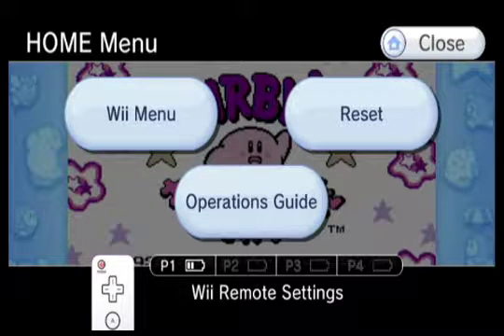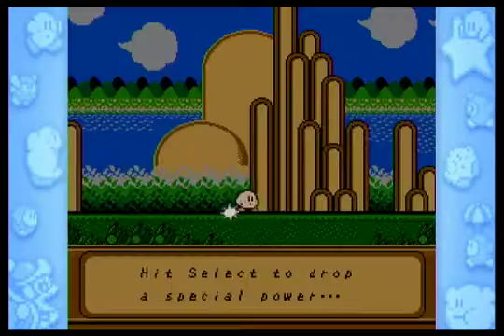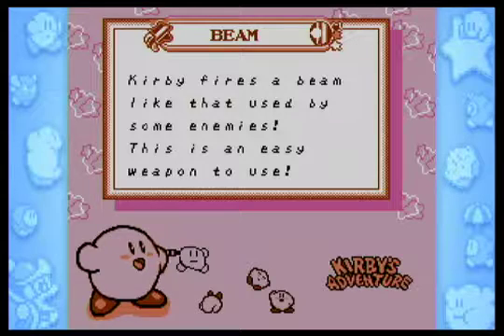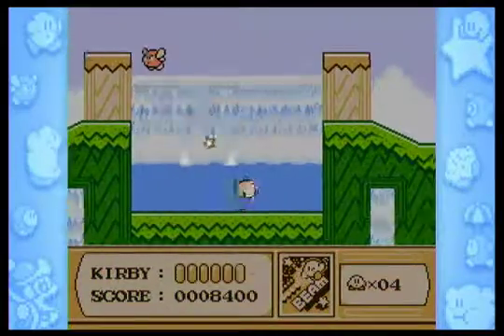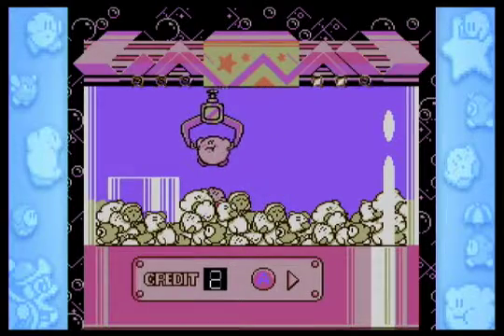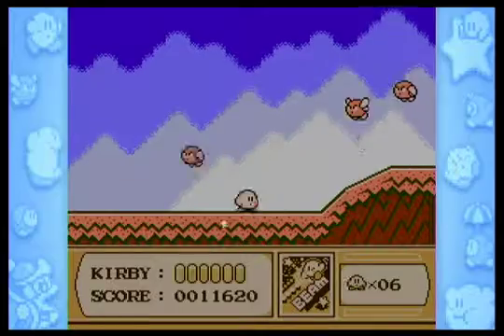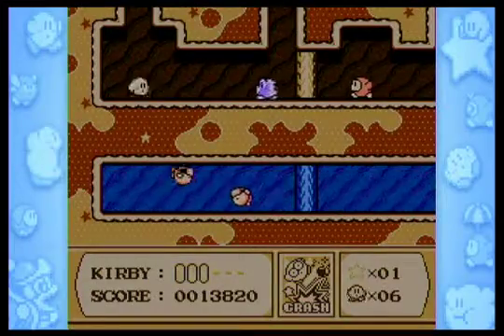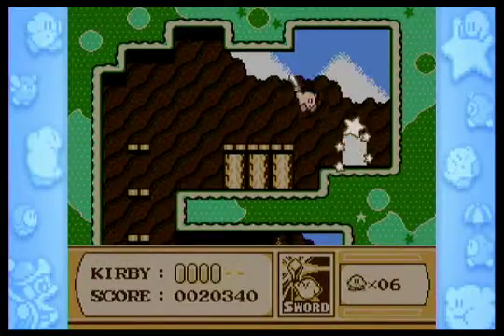Kirby's Adventure Part 1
Level 1 stages 1 and 2